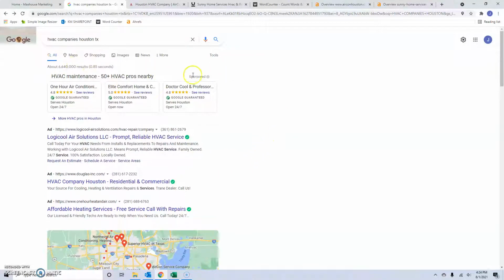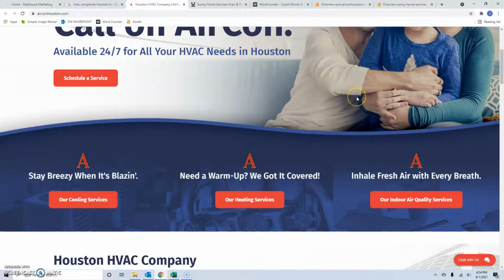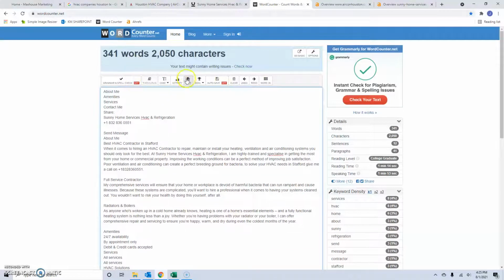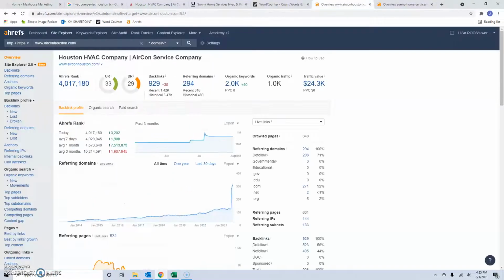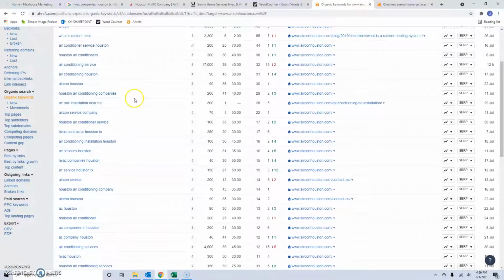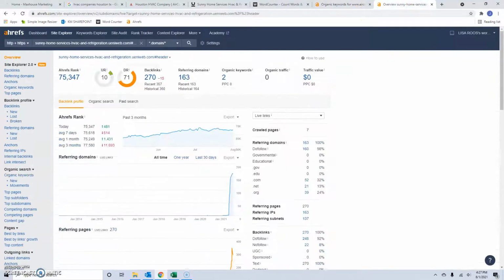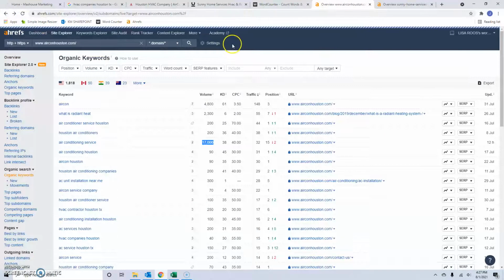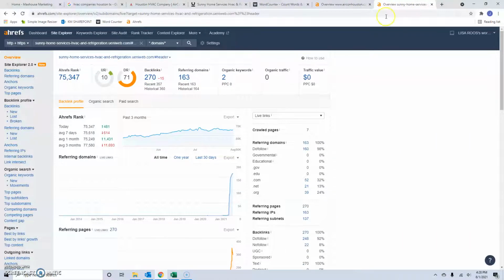Maxhouse Marketing Helps Sunny Home Services Improve Rank!